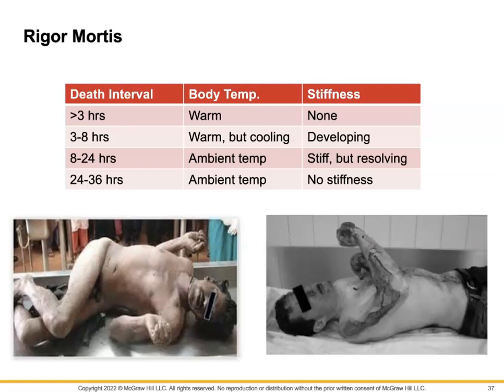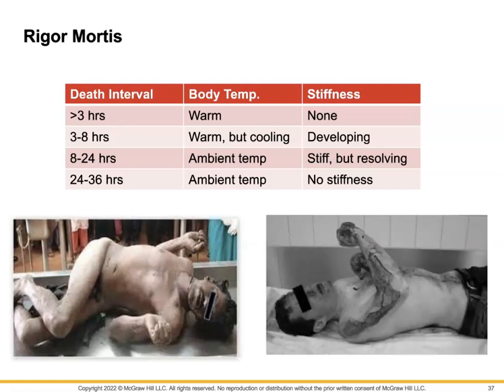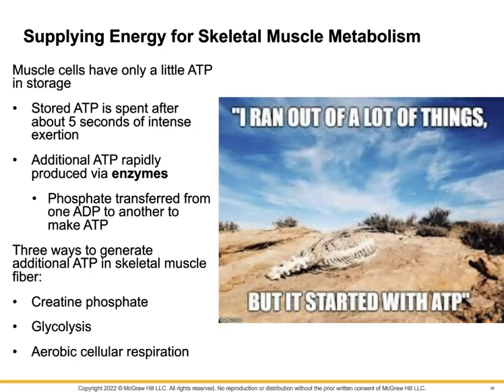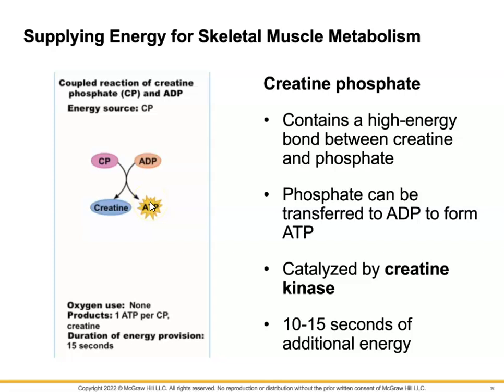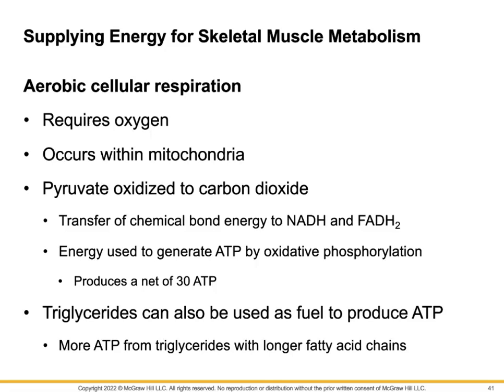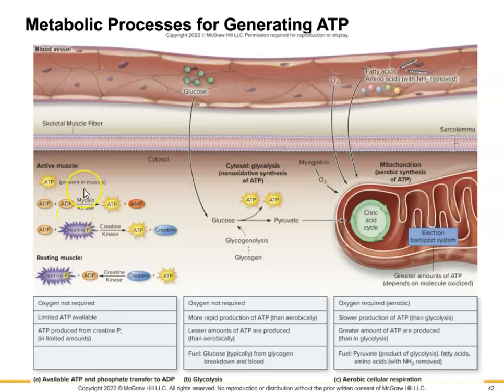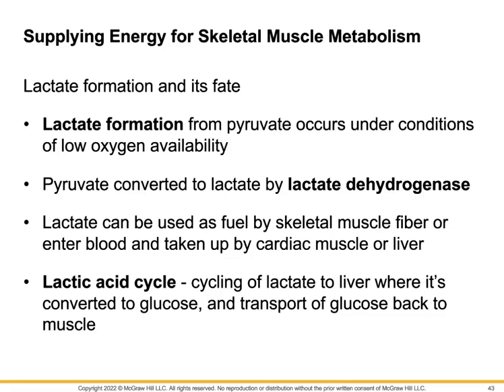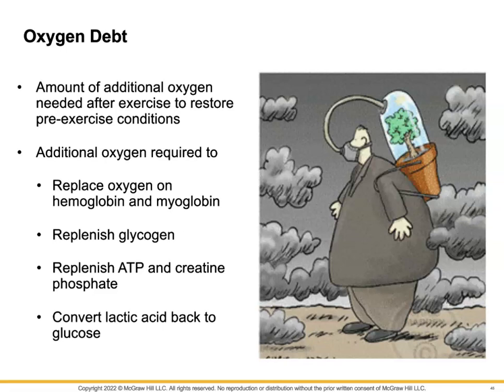7. Rigor Mortis, ATP for Contraction, Oxygen Debt